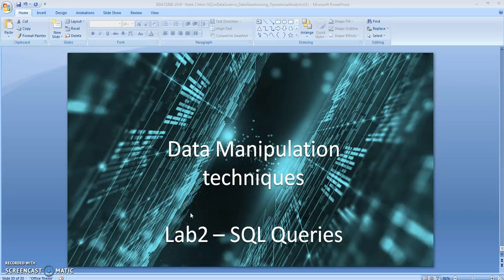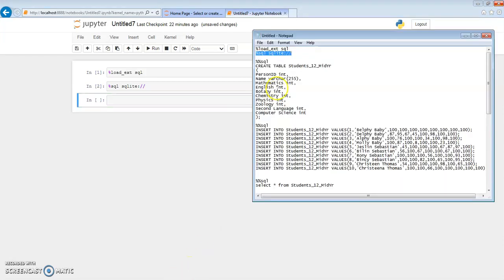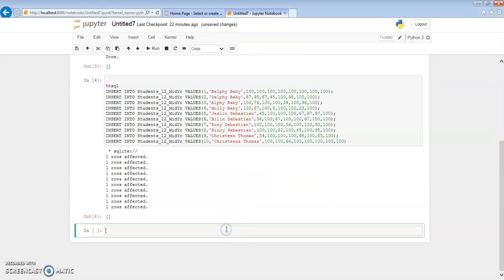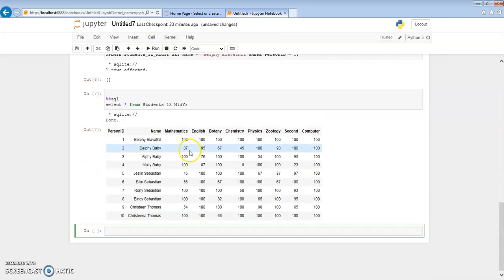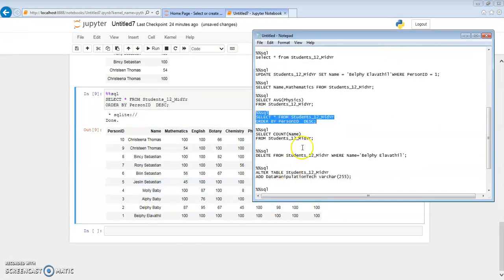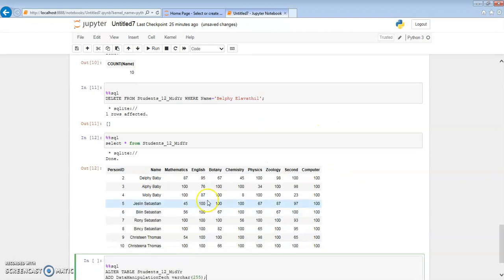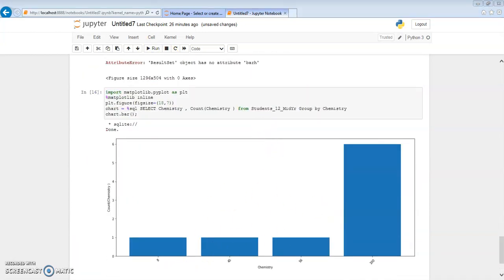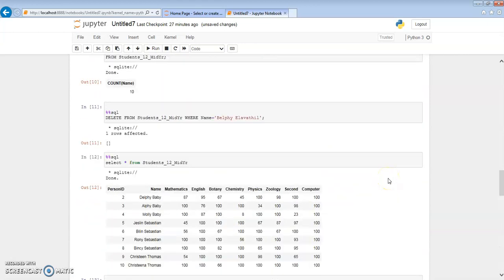BDAT(1000)- Lab2- SQL Queries